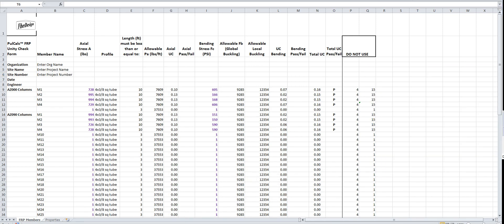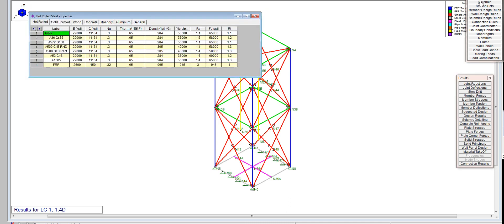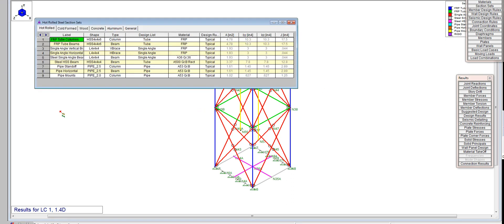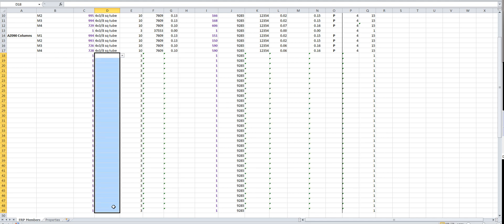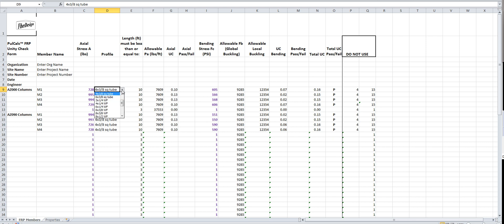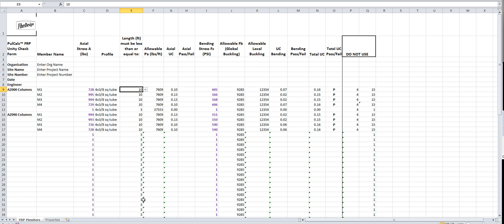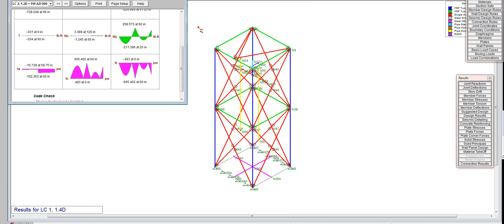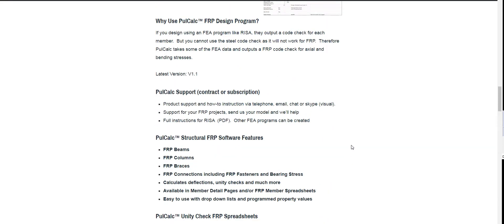PulCalc FRP Spreadsheet Tutorial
This tutorial shows how to work with the PulCalc FRP Unity Check Spreadsheet to assist in FRP design and analysis.  PulCalc works with a FEA (Finite Element Analysis) modeling program like RISA and completes the unity check for FRP members.   You cannot use the RISA code check for FRP as it is for the AISC steel code. PulCalc will analyze the FRP members using some RISA (or other FEA) model software data.  So if you do projects involving structural FRP, PulCalc can help you.